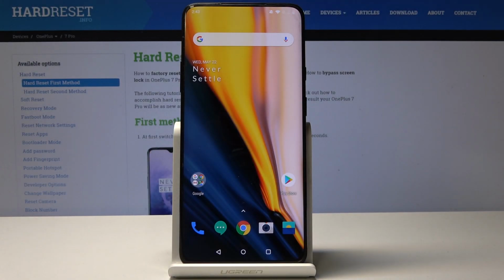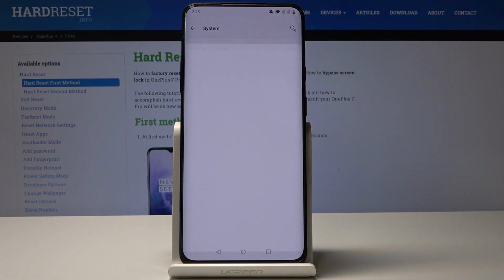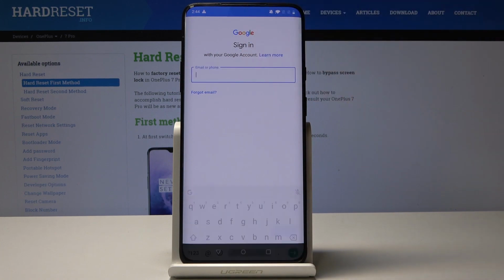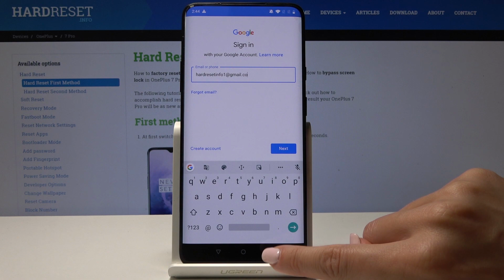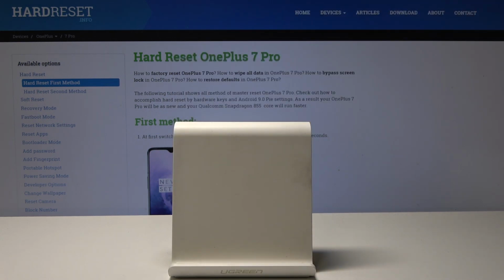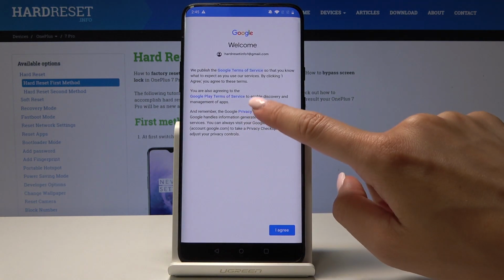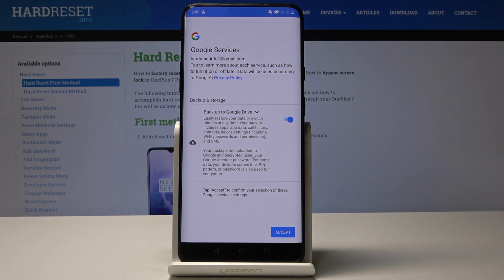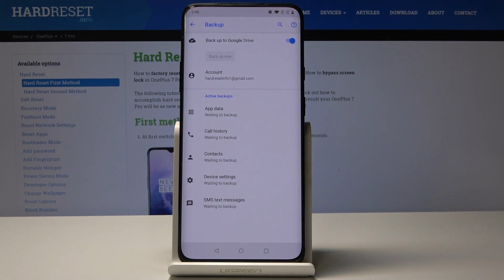How to Enable Google Backup in OnePlus 7 Pro - Create Backup Account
Check out how to protect all the personal data by activating Google backup option in your OnePlus 7 Pro. Do not be worry about your documents, photos or event contacts. Learn how to create a backup account and don’t worry about data loss. Smoothly and easily enable Backup tool.

How to enable Google Backup in OnePlus 7 Pro? How to use Google backup in OnePlus 7 Pro? How to save data in OnePlus 7 Pro? How to protect data in OnePlus 7 Pro? How to create backup account in OnePlus 7 Pro?